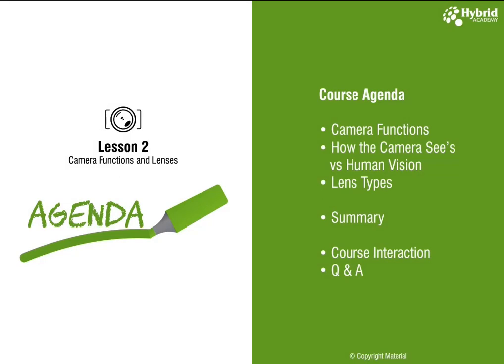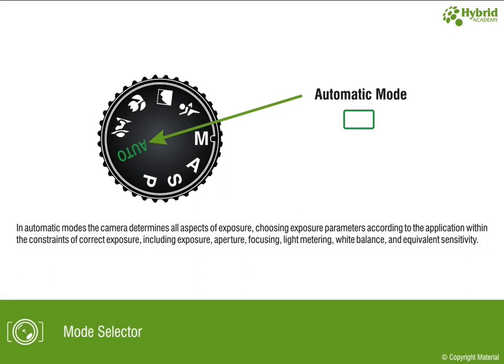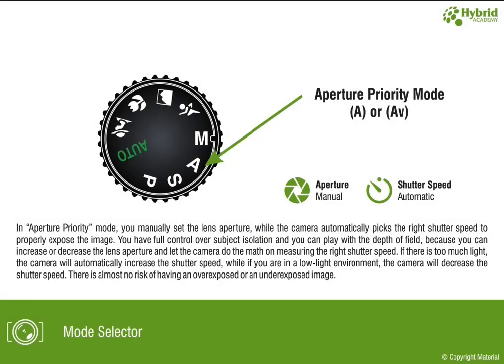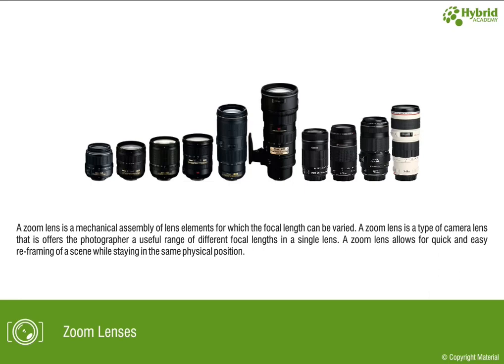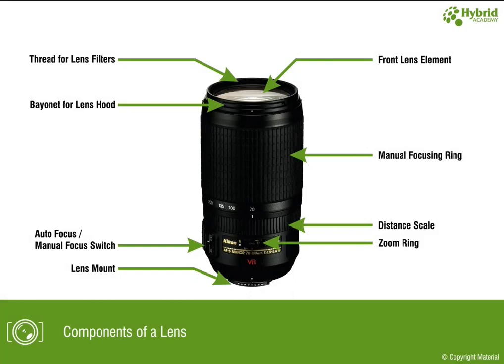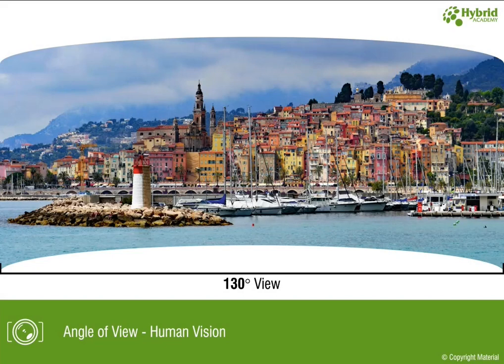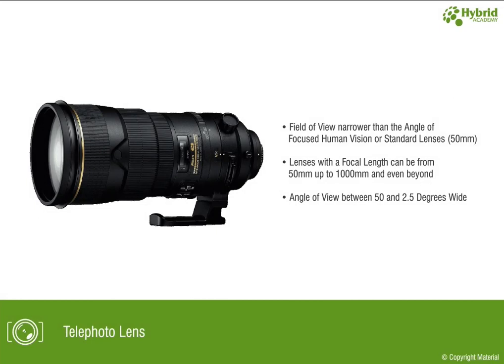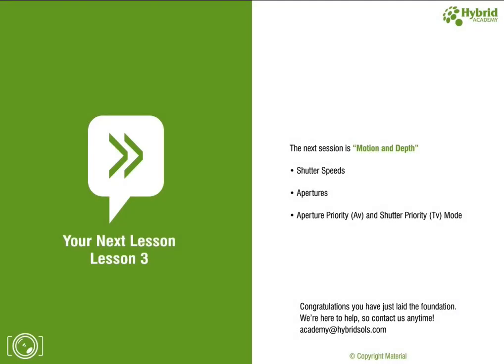Photography Tutorial | Learn Photography | Lesson 2 | Camera Functions and Lenses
In this Lesson of Photography Tutorial | Learn Photography, we will learn:
1. Camera Functions
2. Lens Types
3. Will also understand the difference in vision of Camera and Human Eye.

-- VIDEO TIMELINE -

⏰ 00:00 Lesson 2 | Camera Functions and Lenses
⏰ 00:10 Introduction - Learn Photography
⏰ 00:24 Small brief on Hybrid Academy
⏰ 01:03 Lesson 2 | Agenda
⏰ 01:32 Why learn about Camera Functions?
⏰ 02:35 Camera Functions
⏰ 06:54 Lens Types
⏰ 08:35 Components of a Lens
⏰ 09:42 Camera vs Human Vision
⏰ 14:12 Lesson 2 | Summary
⏰ 14:31 Your Next Lesson | Lesson 3
⏰ 14:47 Thank you for Watching

-- HASHTAGS --

-- VIDEO TOPICS --